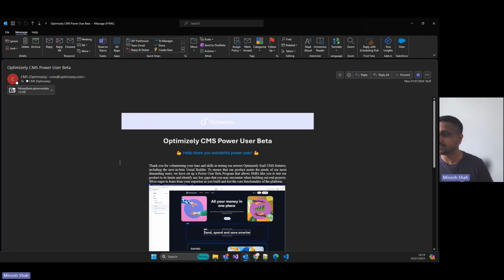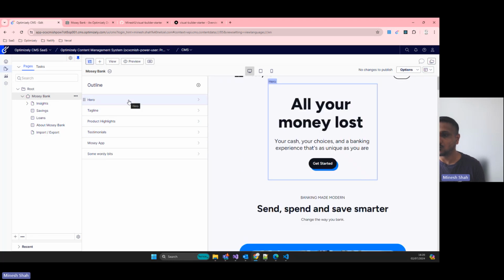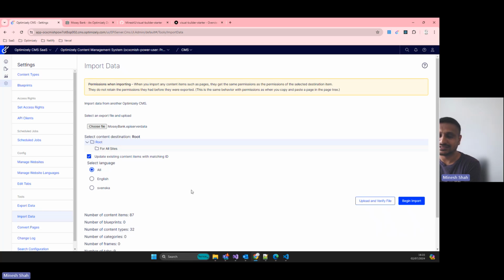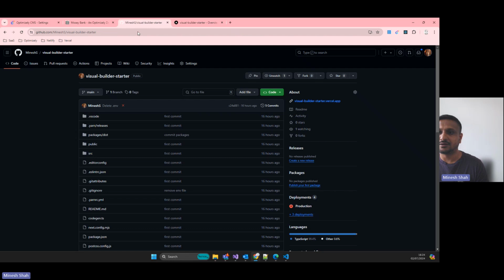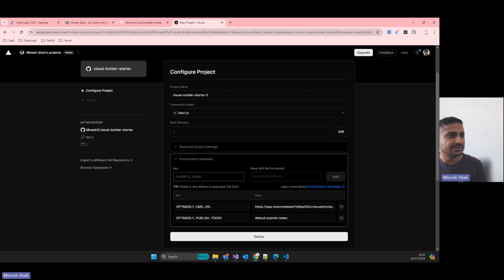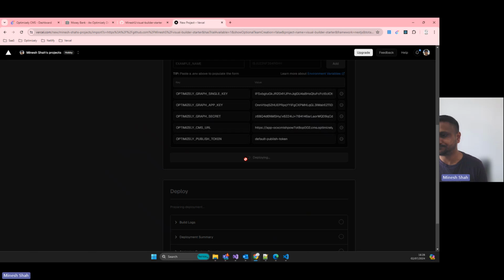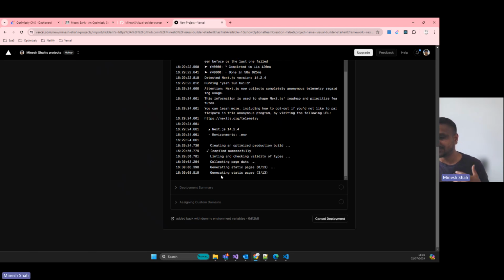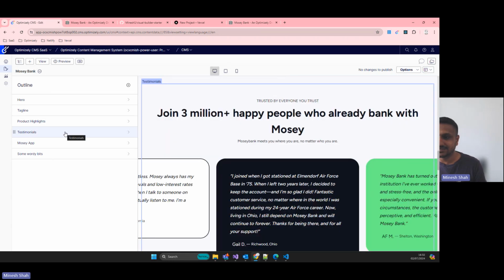Optimizely SaaS CMS with Visual Builder BETA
Quick guide to SaaS CMS with Visual Builder and how to setup the head hosted on Vercel